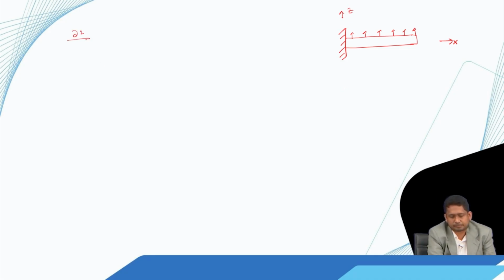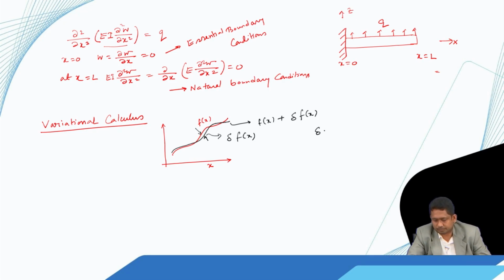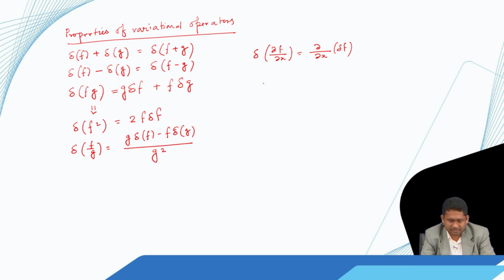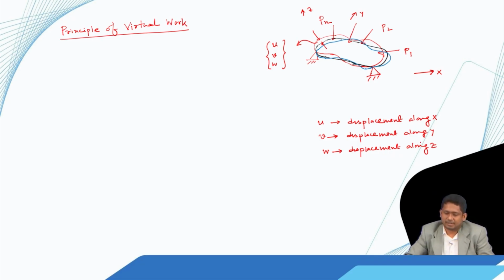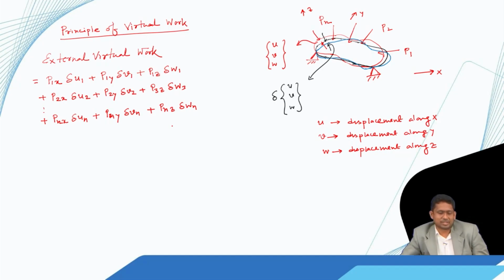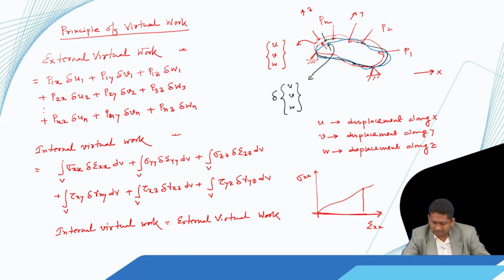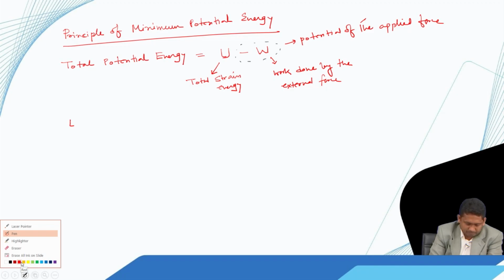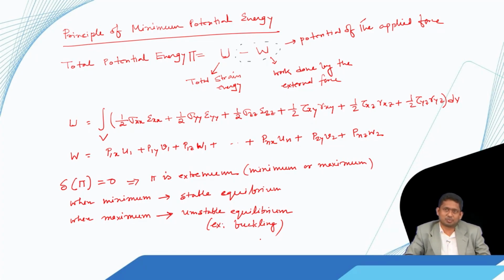Lecture 04 : Introduction to Energy/Virtual Work Method